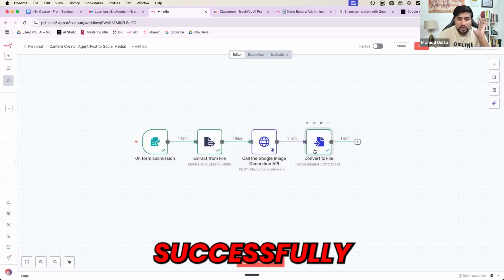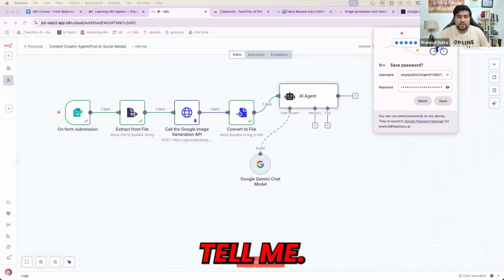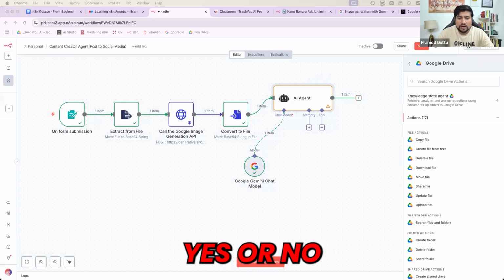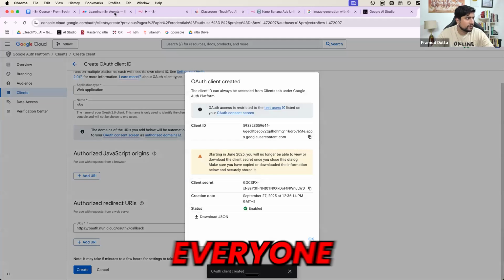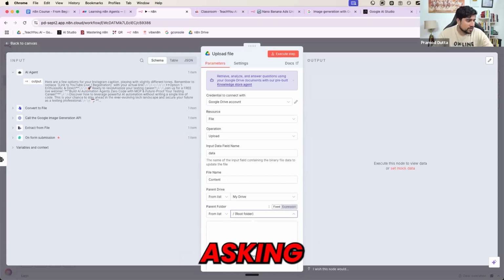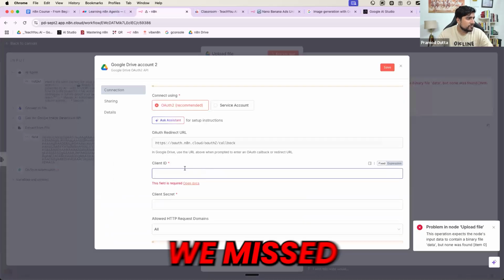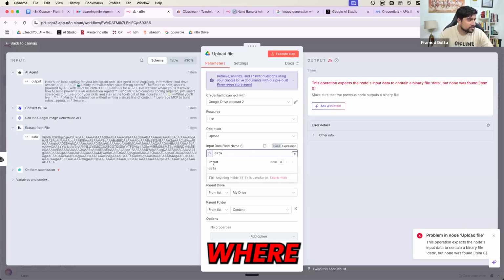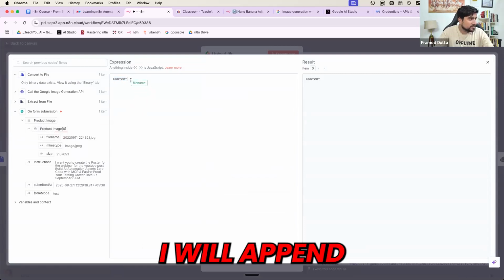Build an AI Agent to Auto-Generate Instagram Captions & Upload Files to Google Drive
In this video, you’ll learn how to create an AI agent that automatically generates Instagram captions using Google Gemini and then uploads the generated content directly to Google Drive.

We cover:
- Adding AI agents with custom instructions
- Using Google Gemini API for caption generation
- Generating the best single Instagram caption
- Connecting and authorizing Google Drive
- Uploading files automatically with dynamic file names
- Common mistakes and how to fix access token & credential issues

This step-by-step walkthrough is perfect for anyone building AI automation workflows, no-code/low-code solutions, or content automation systems.

🚀 Watch till the end to see the full working automation in action!